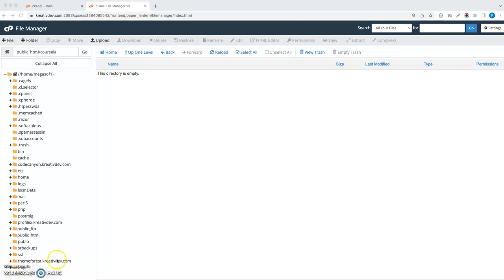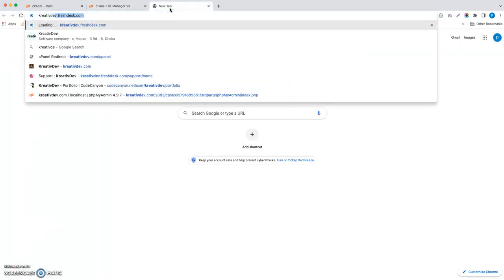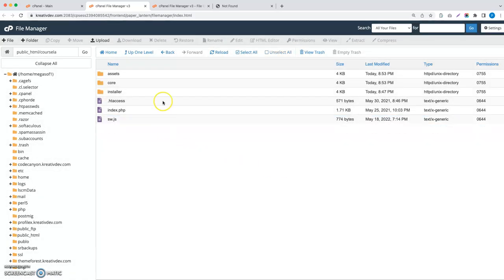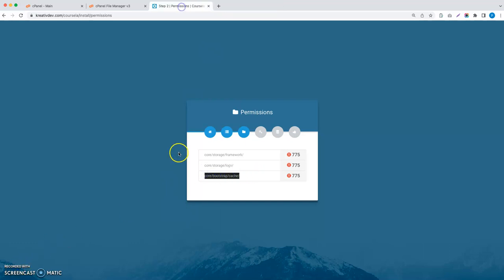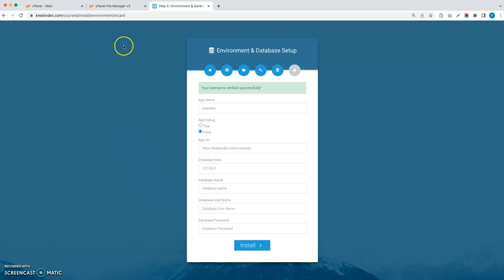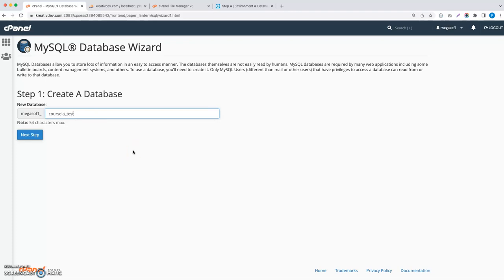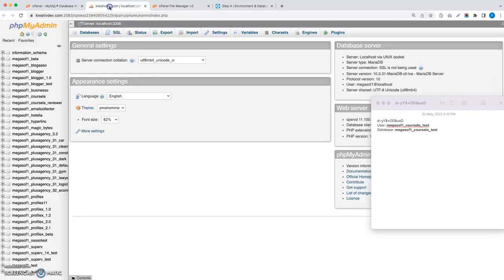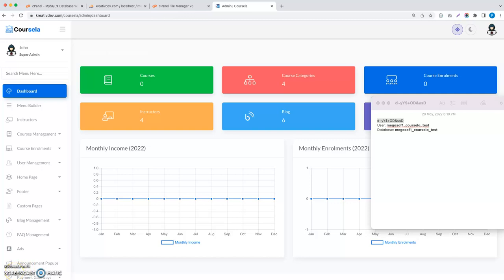How to install Coursela